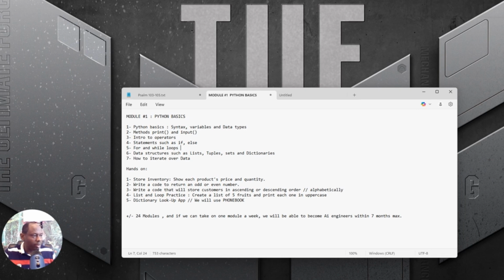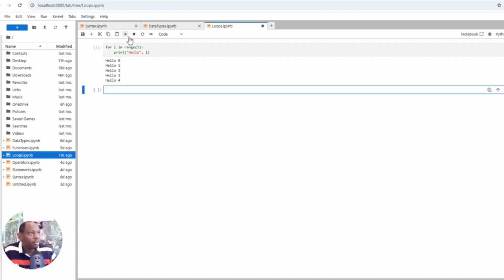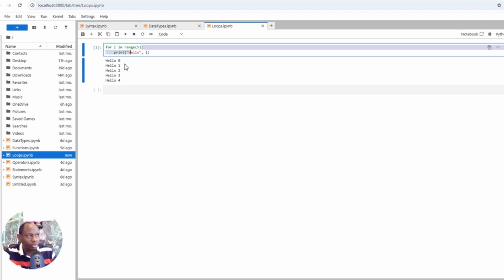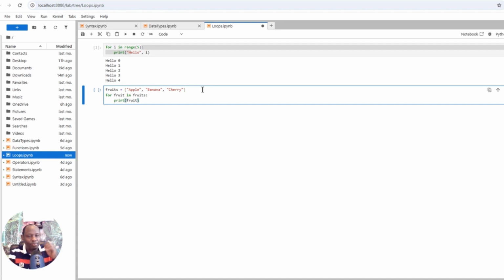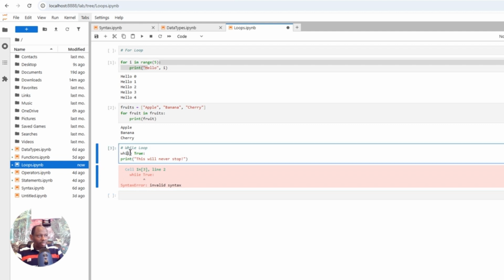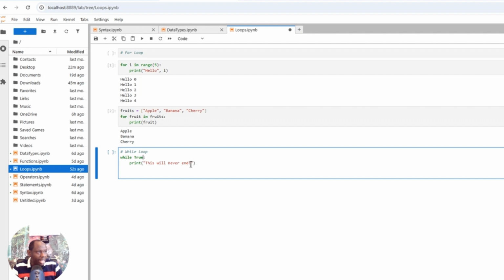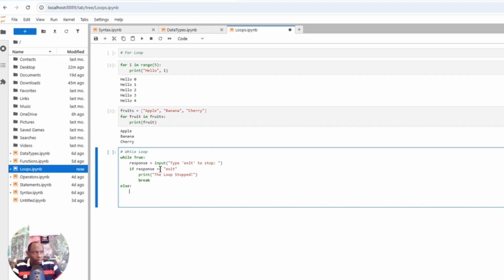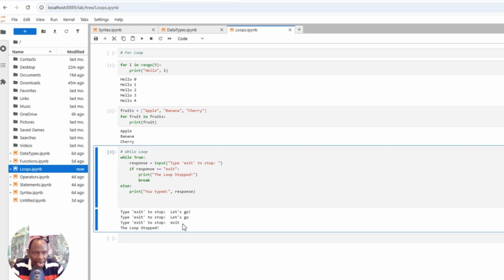Python for Loop vs while Loop Explained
What’s the difference between a for loop and a while loop in Python? 🤔 In this beginner-friendly tutorial, we’ll break down Python’s two main types of loops—for loops and while loops—so you understand when and how to use each one effectively.

Whether you're just getting started with Python or need a quick refresher, this video gives you clear explanations, real code examples, and simple logic to master looping in Python.

🧠 In this video, you’ll learn:
How does a while loop work?
Key differences between for and while loops
When to use each type of loop
Common mistakes and how to avoid them
✅ Ideal for Python beginners, students, and self-taught programmers.